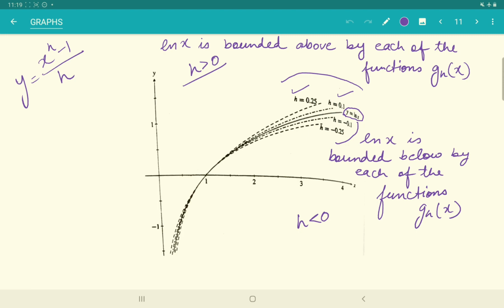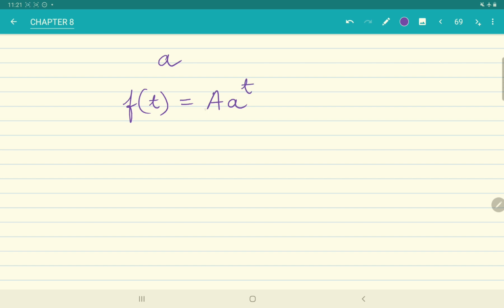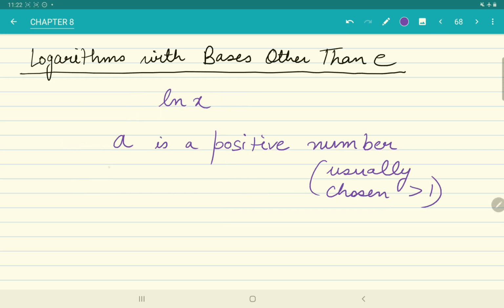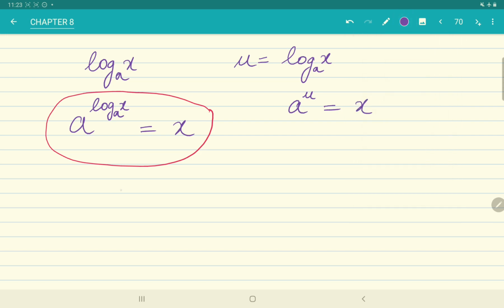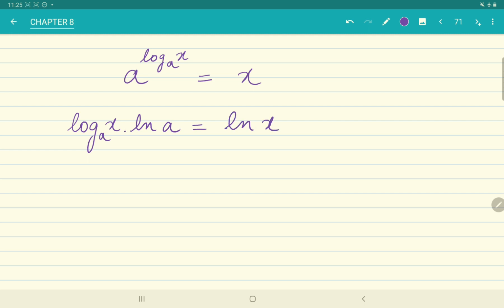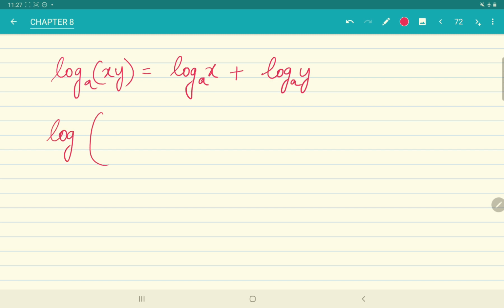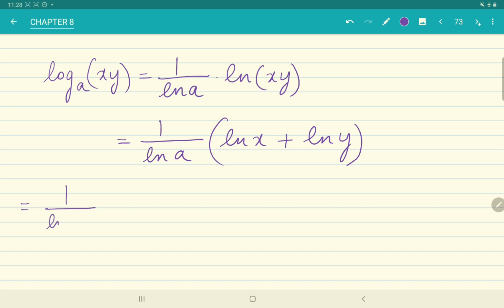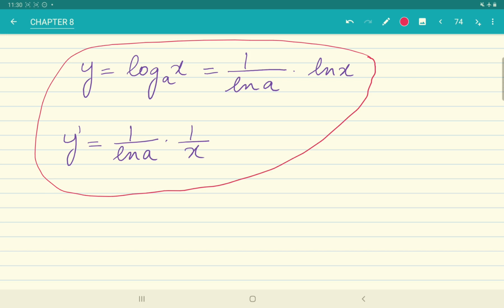Chapter 8 (8.3) Part 2 (Mathematics for Economic Analysis by Sydsaeter and Hammond)